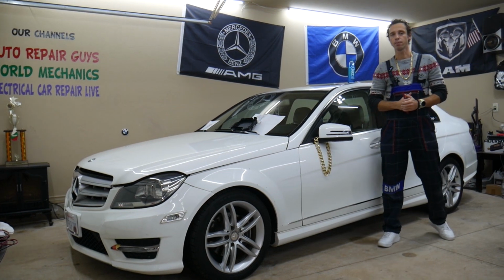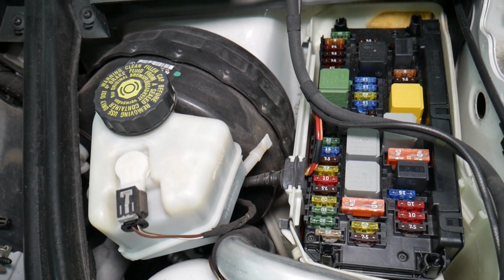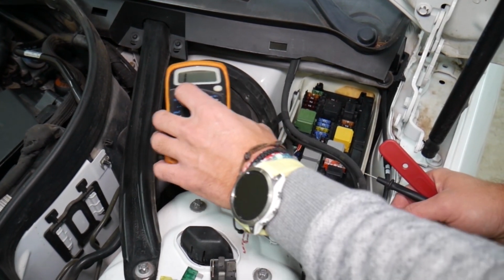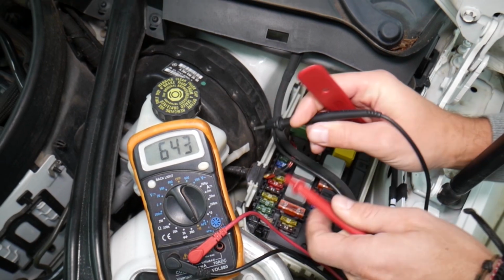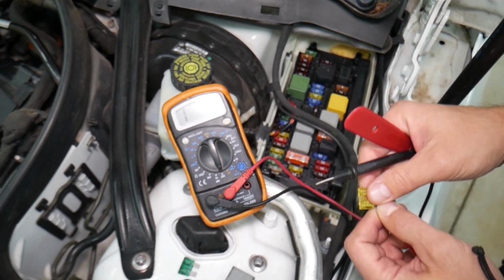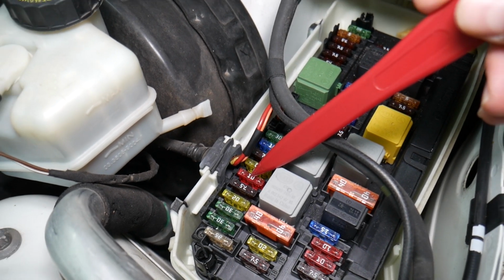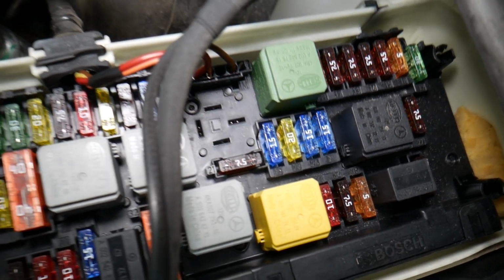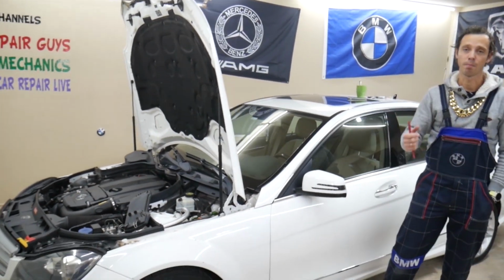MERCEDES W204 Camshaft Position Sensor Fuse Relay Location Replacement C250 C300 C180 C200 C220 C280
MERCEDES W204 Camshaft Position Sensor Fuse Relay Location Replacement C250 C300 C180 C200 C220 C280 C320 C350 CDI

If you need to see the camshaft position sensor fuse relay is located on Mercedes C class W204 in this video we will demonstrate where you can expect to find the camshaft position sensor fuse relay on Mercedes W204 c class in case you need to replace camshaft position sensor fuse relay on Mercedes W204. We demonstrated camshaft position sensor fuse relay location on 2013 Mercedes C250 but the video may be helpful on:
2008 Mercedes W204 camshaft position sensor Fuse Relay Location Replacement C250 C300 C180 C200 C220 C280 C320 C350
2009 Mercedes W204 camshaft position sensor Fuse Relay Location Replacement C250 C300 C180 C200 C220 C280 C320 C350
2010 Mercedes W204 camshaft position sensor Fuse Relay Location Replacement C250 C300 C180 C200 C220 C280 C320 C350
2011 Mercedes W204 camshaft position sensor Fuse Relay Location Replacement C250 C300 C180 C200 C220 C280 C320 C350
2012 Mercedes W204 camshaft position sensor Fuse Relay Location Replacement C250 C300 C180 C200 C220 C280 C320 C350
2013 Mercedes W204 camshaft position sensor Fuse Relay Location Replacement C250 C300 C180 C200 C220 C280 C320 C350
2014 Mercedes W204 camshaft position sensor Fuse Relay Location Replacement C250 C300 C180 C200 C220 C280 C320 C350
2015 Mercedes W204 camshaft position sensor Fuse Relay Location Replacement C250 C300 C180 C200 C220 C280 C320 C350

► Belt Idler Pulley
► Tensioner Pulley
► Liqui Moly Oil Saver
► Liqui Moly Engine Flush
► Liqui Moly Ceratec
► Engine Oil
► Engine Oil Filter
► Mecanics Tool Set